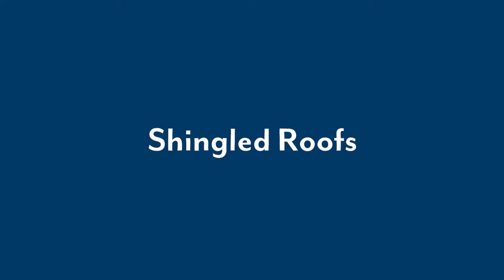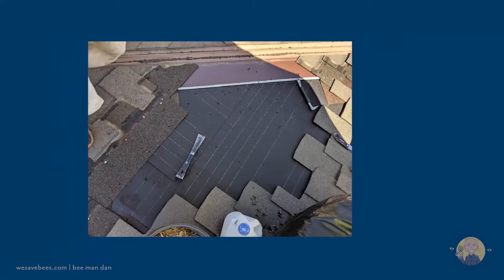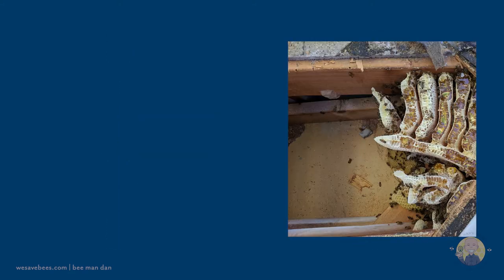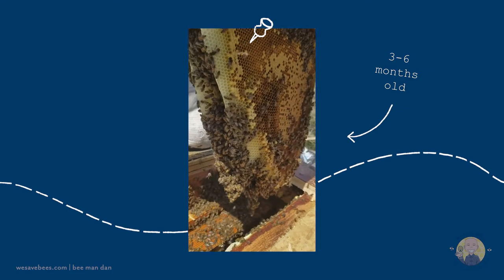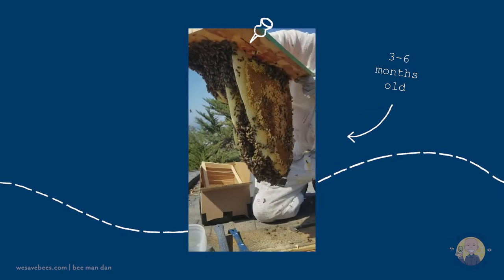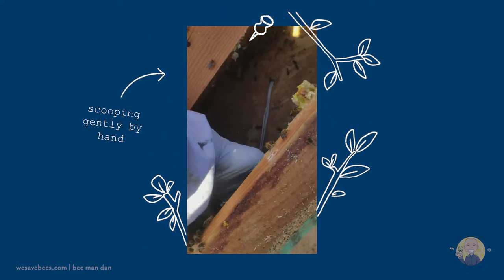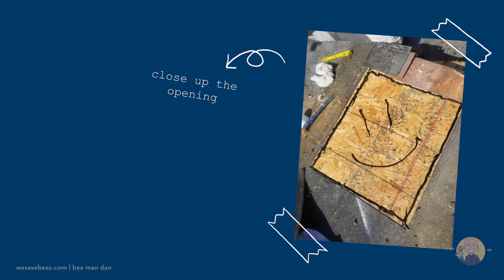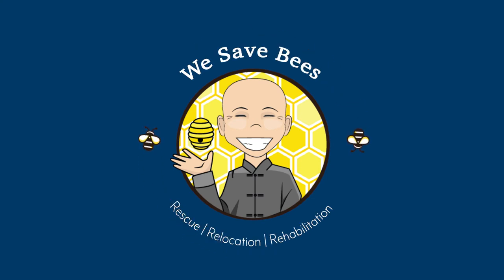Live Bee Removal from Shingled Roofs